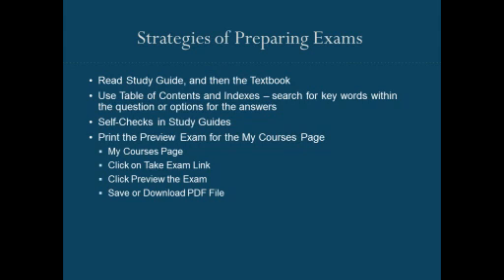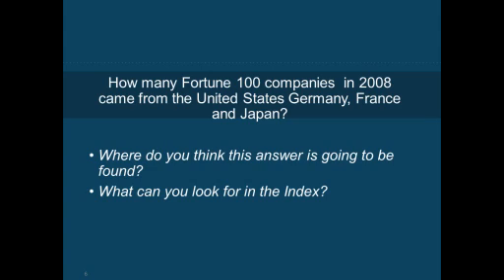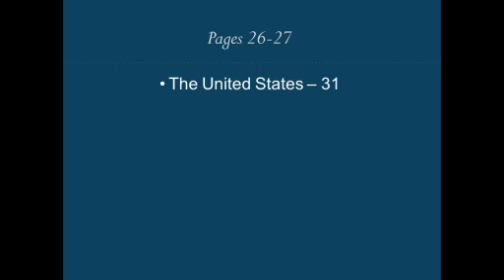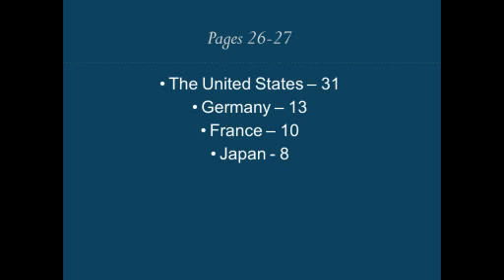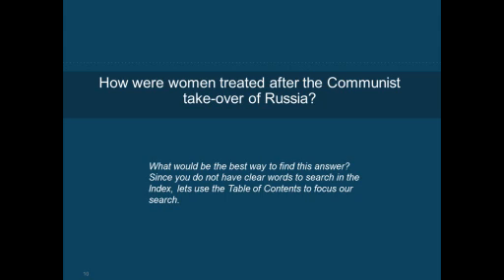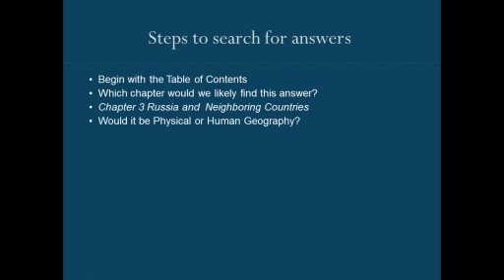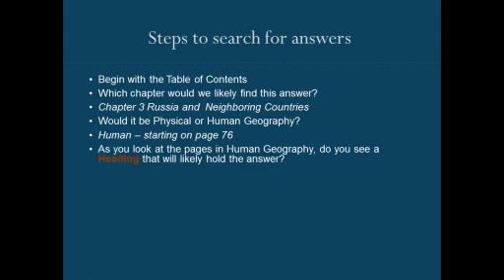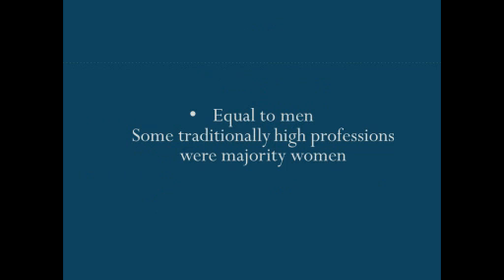2014 04 18 14 06 Geography Lesson 1 Review